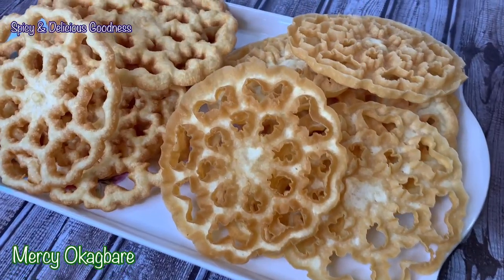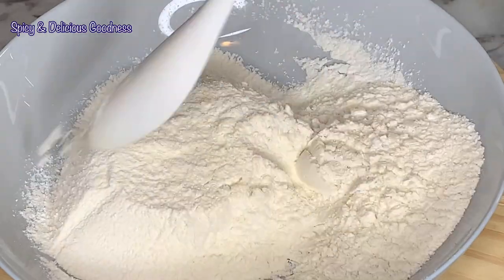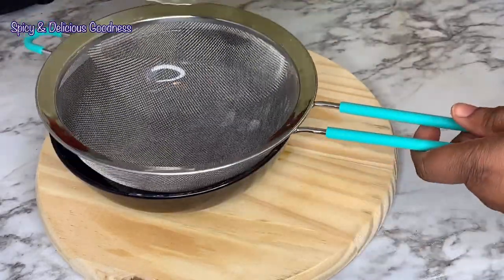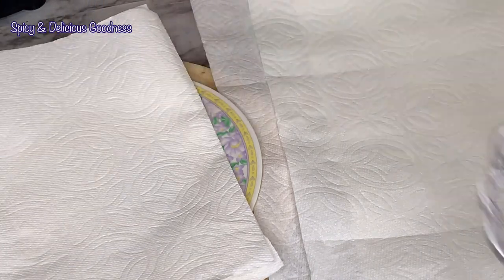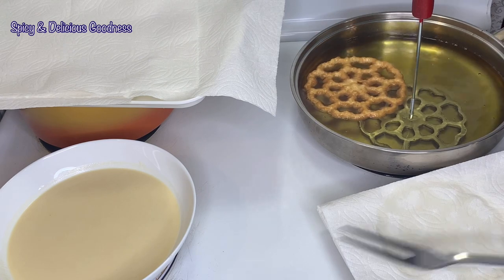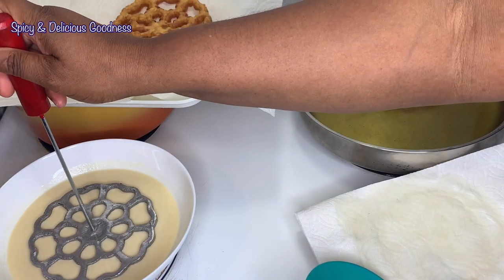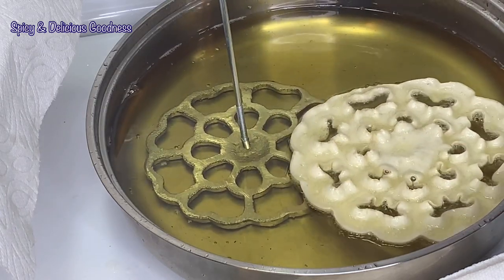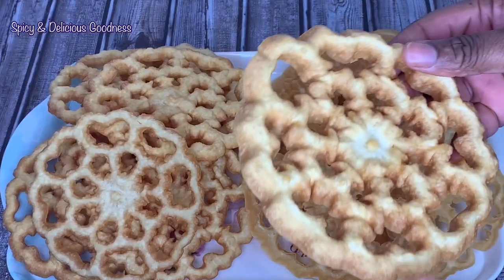ROSETTE COOKIES RECIPE | HOW TO MAKE THIN CRISPY ROSE COOKIES | TSATSAFA | BUNUELOS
In this video, I will be showing you how to make a very thin, crispy rosette cookies.

Ingredients
3/4 cup all purpose flour
1/4 cup coconut flour
2 large eggs
1 cup milk
1/4 cup sugar
1/4 tsp salt
1/2 tsp vanilla extract
1/2 tsp rose water